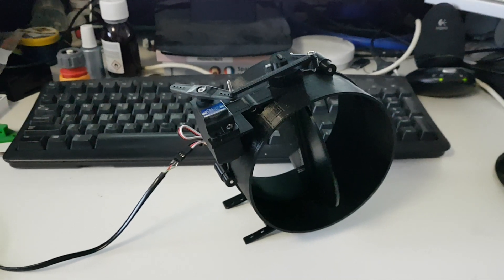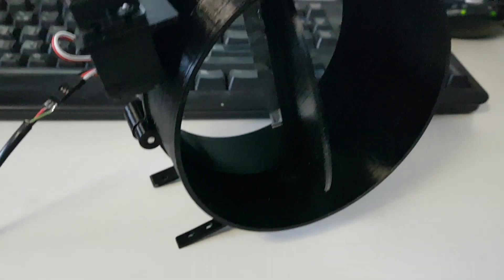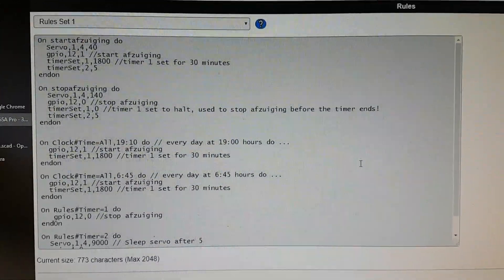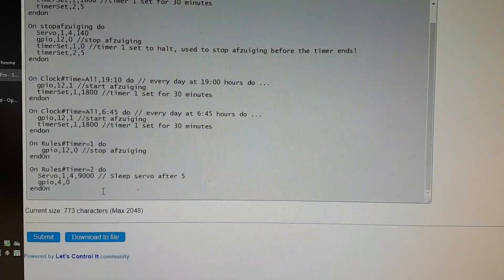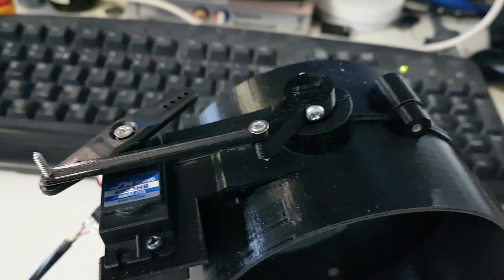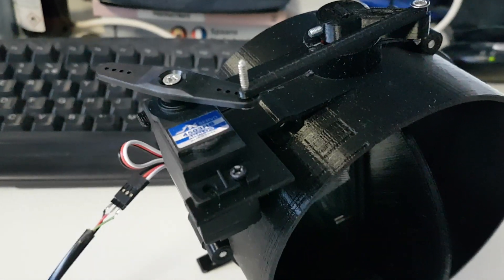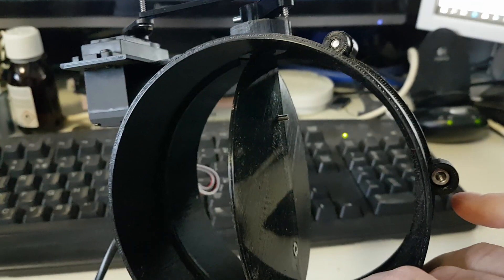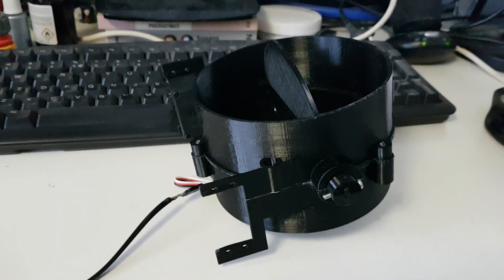Servo driven 125mm air duct valve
The heatpump boiler is not quite airtight, so to limit air ingress I designed a 125mm air duct valve for the air hoses that go outside for the boiler. It is listed on thingiverse and parametric in Openscad.